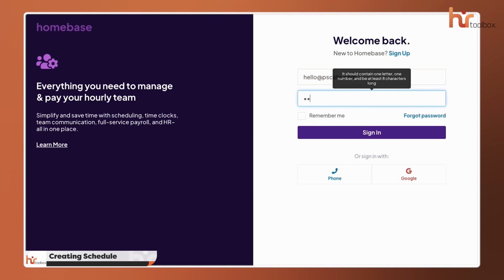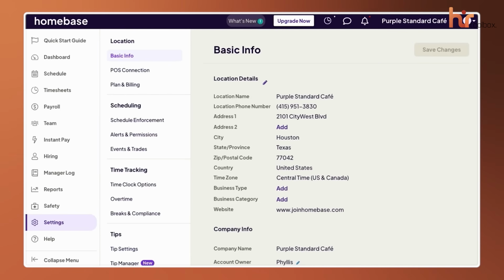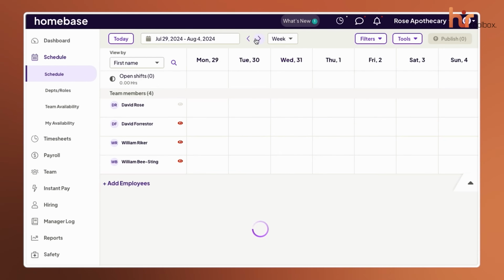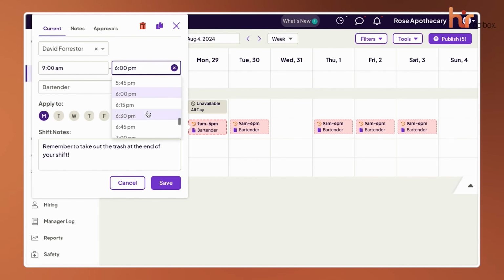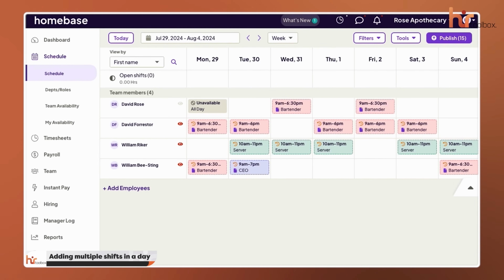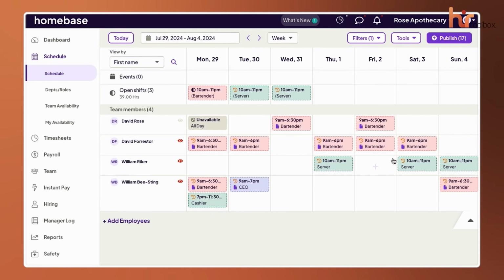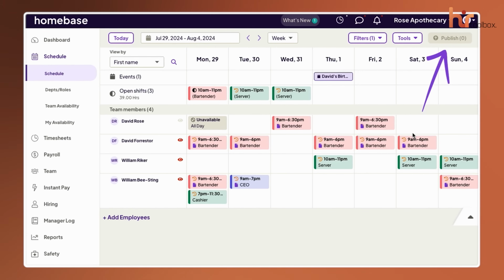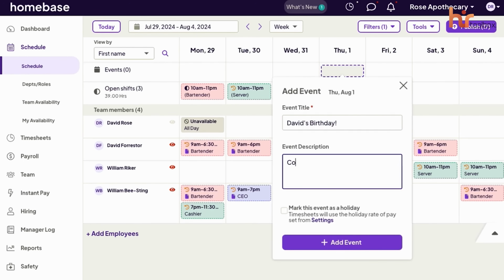How to Schedule Shifts with Homebase | Best Scheduling Software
In this video, we dive into Homebase to build a professional team schedule from scratch. Learn how to create shifts, manage open positions, use templates, and publish updates instantly to your team's mobile app. Save hours on admin work and bring clarity to your business operations.
Try Homebase (Paid link):

00:00 - Intro
00:40 - Creating Schedule
01:09 - Adjusting views and date range
01:41 - Sorting the Schedule
02:12 - Creating shifts
02:46 - Adding notes and editing shifts
03:11 - Copying shifts
03:31 - Drag and drop
03:48 - Adding multiple shifts in a day
04:07 - Managing open shifts
04:30 - Adding
04:47 - Publishing schedule
05:25 - Copying full weekly schedules
05:40 - Saving and using templates
05:58 - Outro
Video you may also like:
A Homebase tutorial like this brings clarity to team scheduling by showing how an employee schedule connects with staff scheduling, shift planning, and overall work schedule organization. With the Homebase app, schedule management becomes more structured, helping you handle employee shifts, shift management, and even open shifts with ease. As a scheduling software built for workforce management and staff management, it supports smoother team management through features like a shift planner, schedule template, and weekly schedule setup. Whether it is business scheduling or employee management, tools like shift swapping, schedule automation, and mobile scheduling make daily operations more flexible. In practice, a staff planner helps organize work shifts while improving time management, making every schedule tutorial feel practical for real team operations. Altogether, shift scheduling becomes simpler and more reliable, especially for teams looking for efficient small business tools.